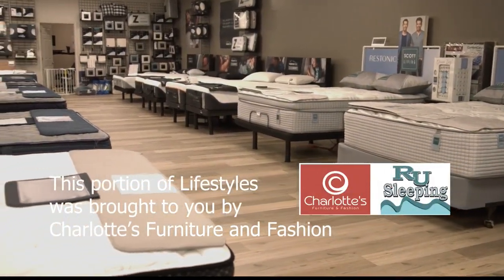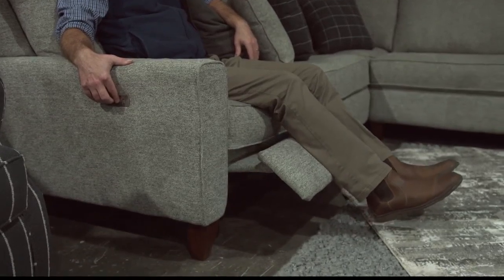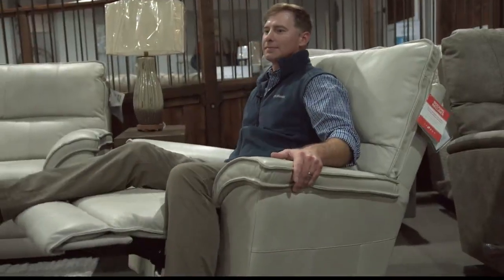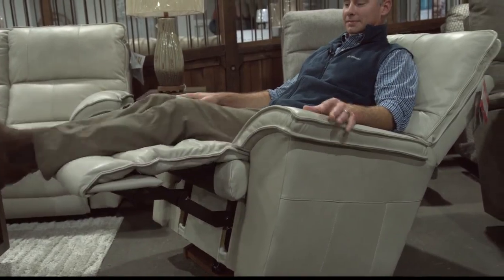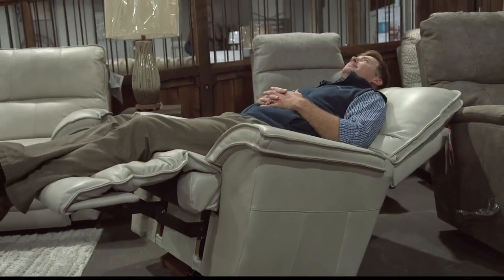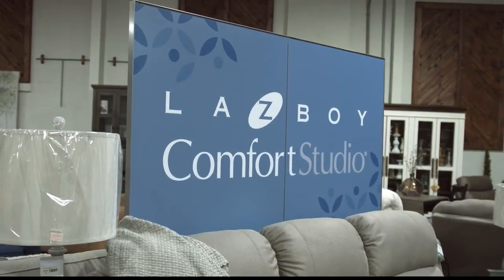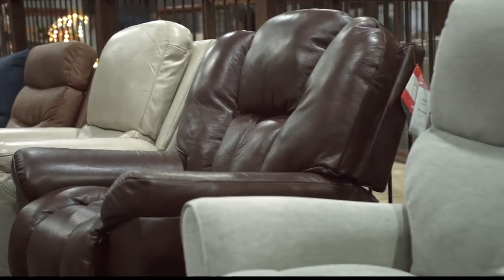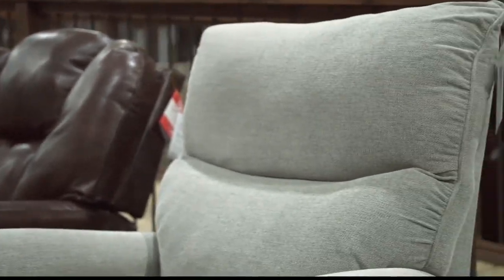Charlotte's Furniture is Your Stop for La-Z-Boy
ABC 25 Local Lifestyles Charlotte's Furniture is Your Stop for La-Z-Boy